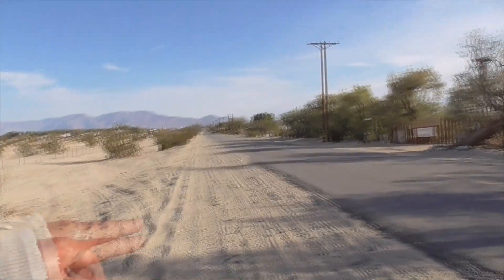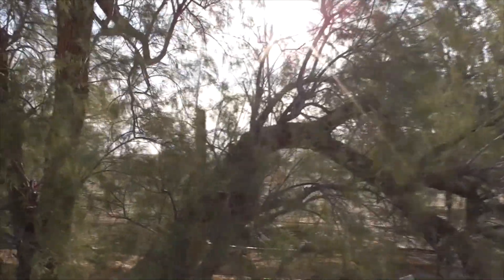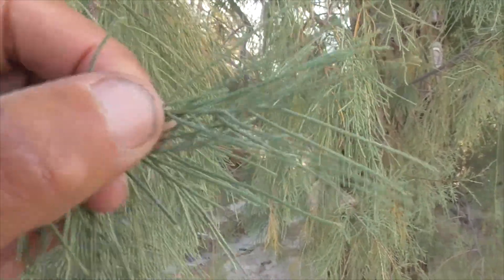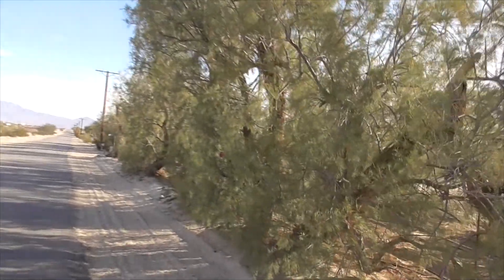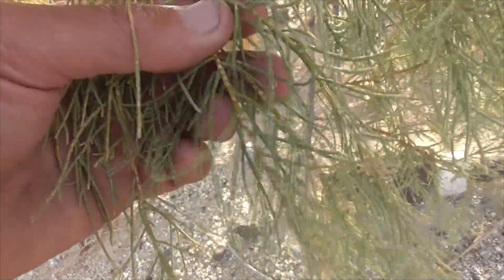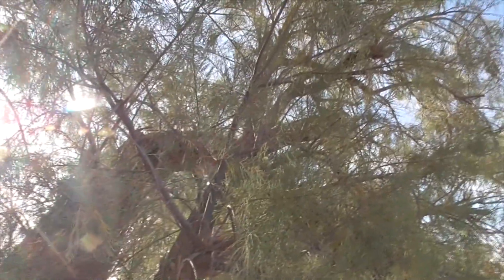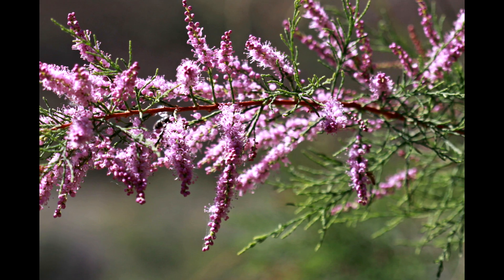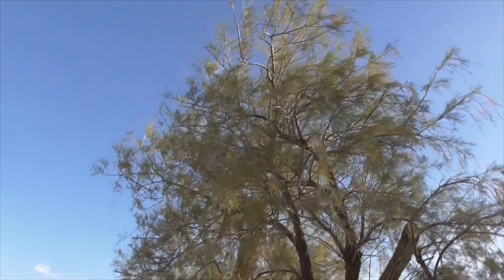TAMARISK, Tamarix ramosissima, Saltcedar, Anza-Borrego, Sonoran Desert; or Salt Cedar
Here is our super invasive TAMARISK Tamarix ramosissima Saltcedar which grows out in the Sonoran and Mojave Deserts

Tamarix ramosissima (saltcedar, tamarisk) is a shrub or a tree (family Tamaricaceae) which can be found along streams and lake shores, throughout California. Tamarix ramosissima is associated with dramatic changes in geomorphology, groundwater availability, soil chemistry, fire frequency, plant community composition, and native wildlife diversity. It may hybridize with Tamarix gallica or Tamarix chinensis. (Description from cal-ipc.org)